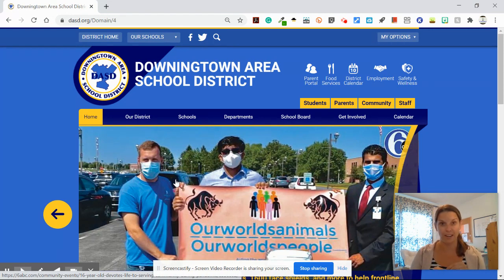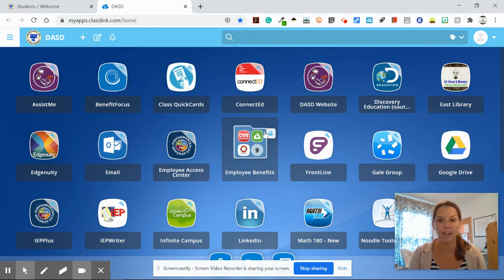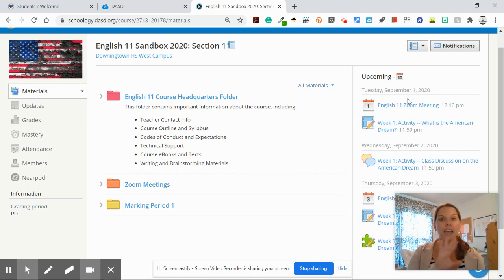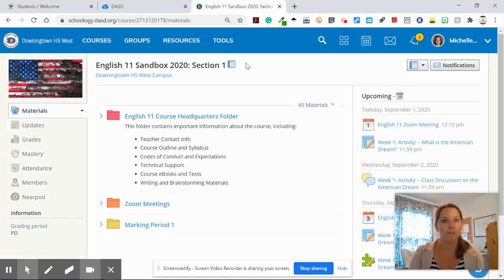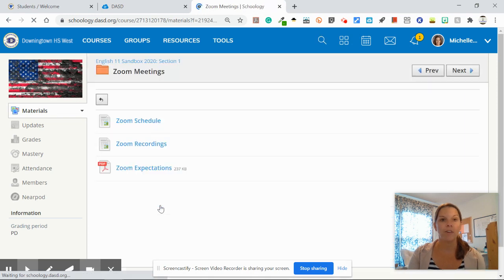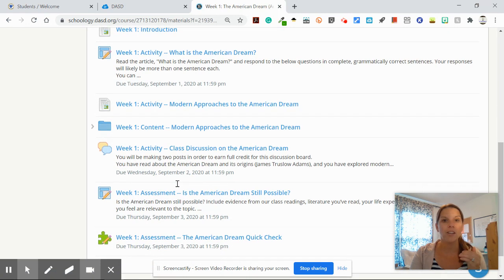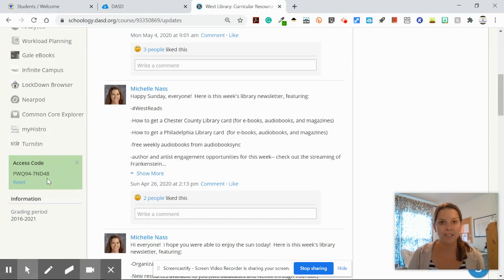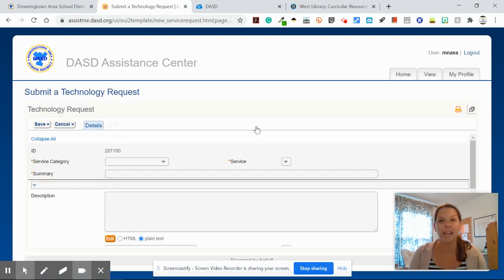Getting Started on Schoology